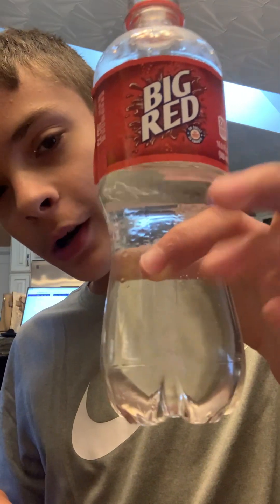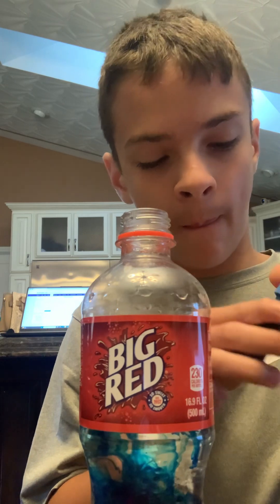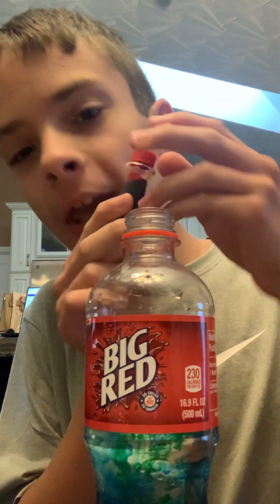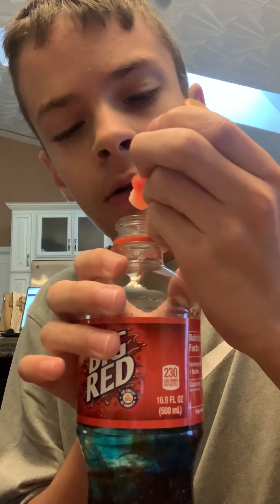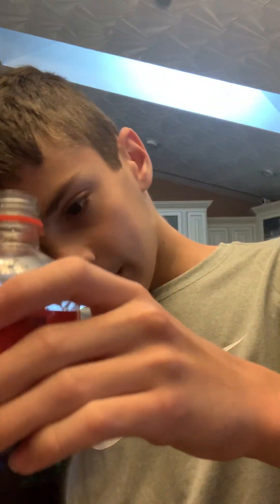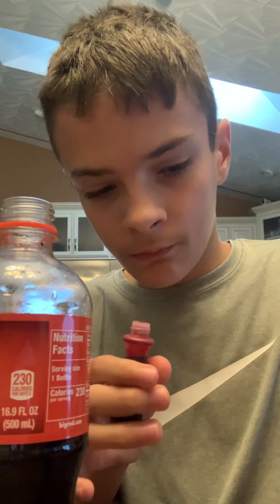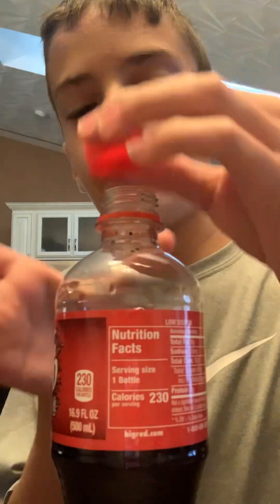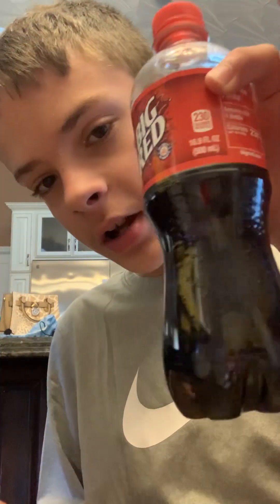Food colors experiment